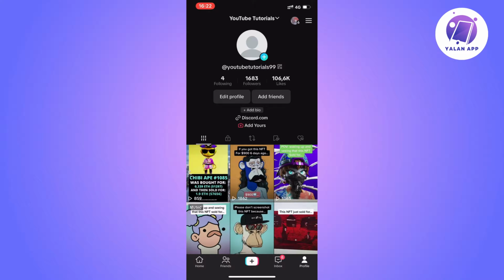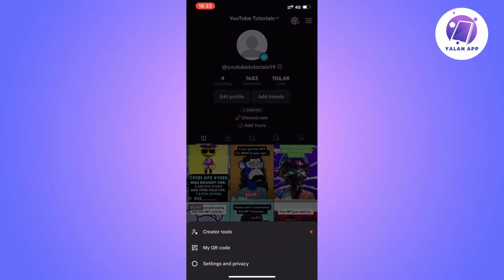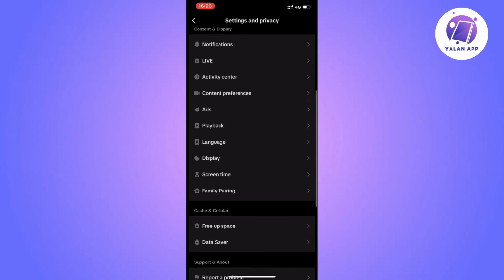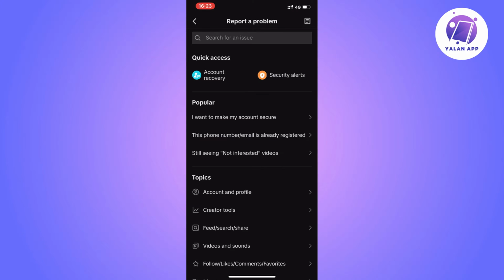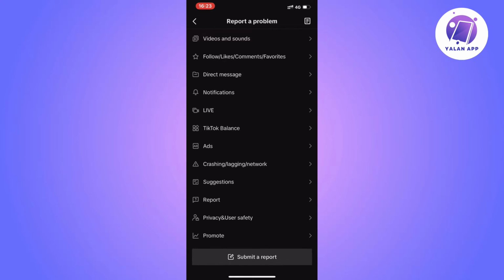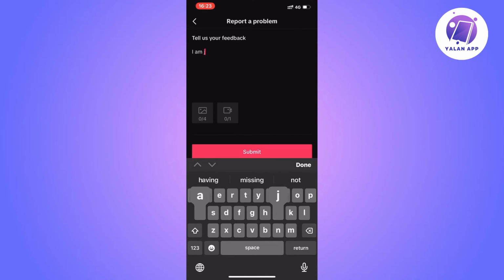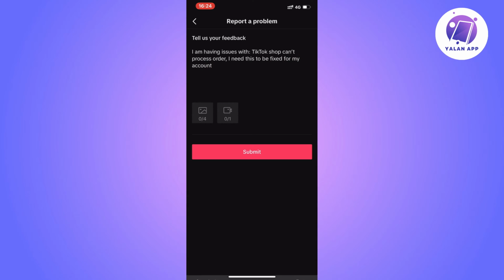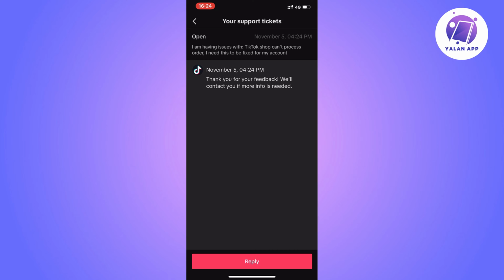How To Fix TikTok Shop Can't Process Order (2025)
If you want to be able to resolve issues with TikTok Shop orders not processing, then this video will be perfect for you!